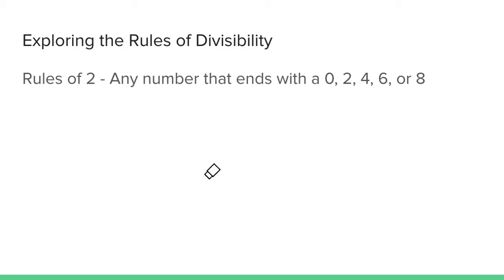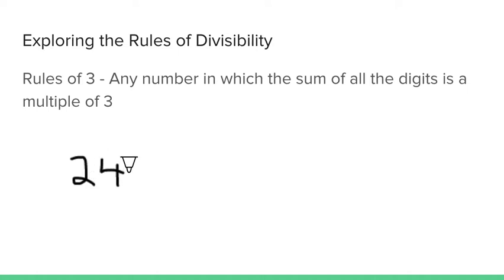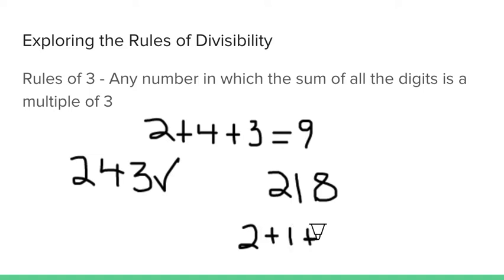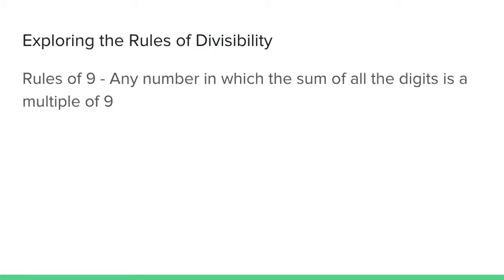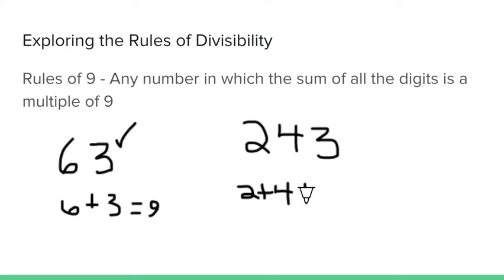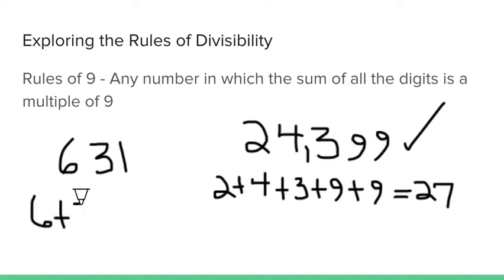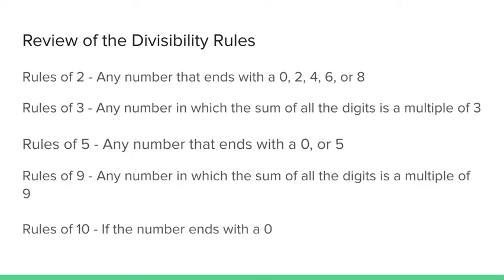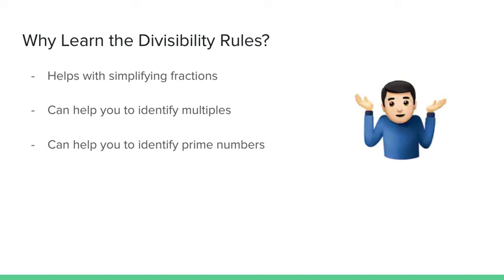Simple Divisibility Rules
Learn some simple ways to tell if a number is divisible by 2, 3, 5, 9, or 10